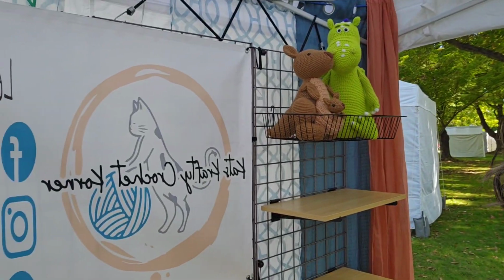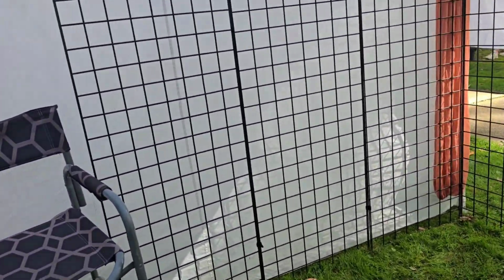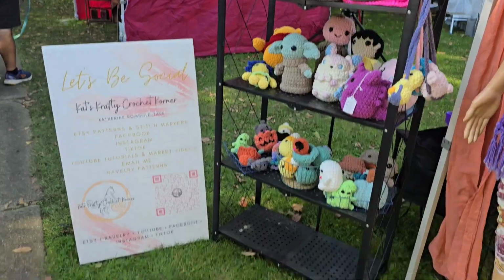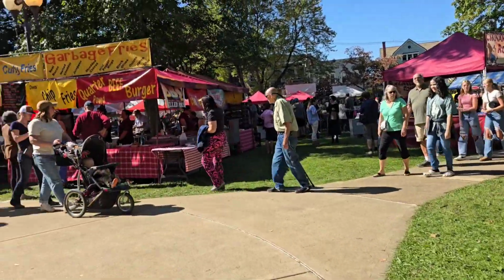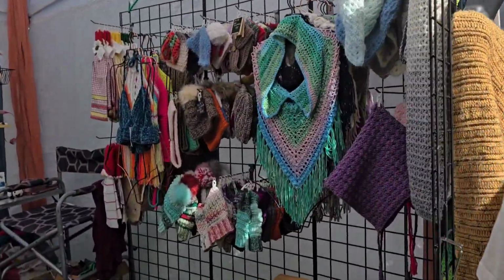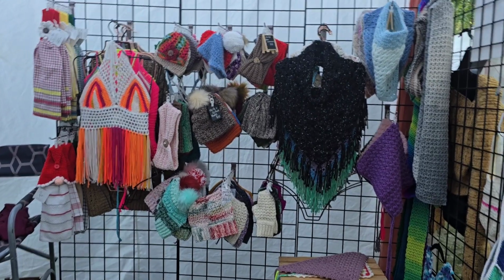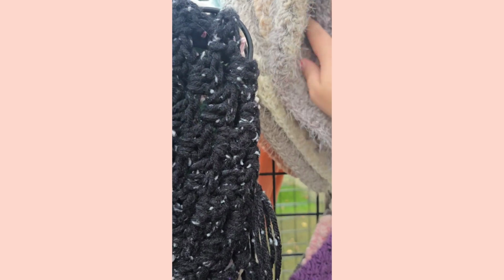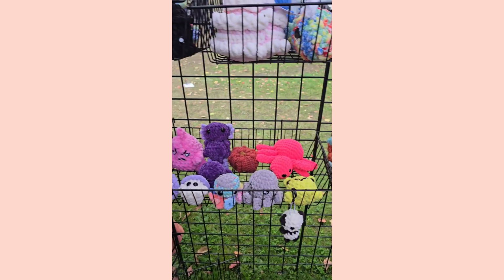Sold over $5000 of crochet at a Three Day festival! 100,000 people festival! 😳 Franklin Applefest 41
It's Market Day again! Here we are set up at Applefest in Franklin, PA! It's a three day event with two entire parks packed full of 200+ handmade crafters only. There are music performers, a kids play area, and a whole street lined with food vendors.

This is an amazing festival for me! I made over $5000 in sales in three days ♡ ‎@Cre8tivemshell  set up with me, all the way from Columbus, OH!!

If you have any questions at all, or suggestions, please leave them below in the comments, or find me on any of my media sites. Here are the links 👇

Applefest 40 in Franklin, Pa. Crochet display at 100,000 people festival! Almost $5000 in sales 😳